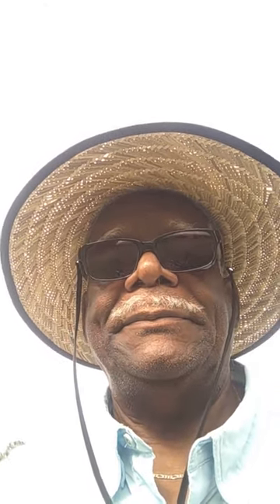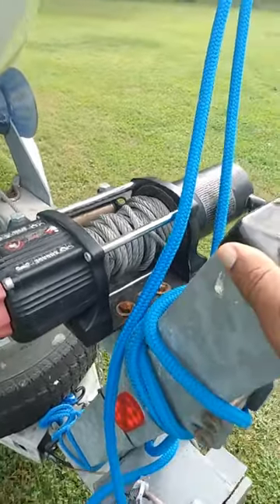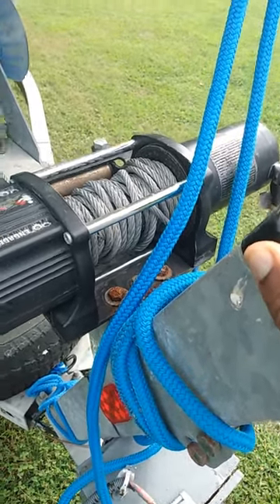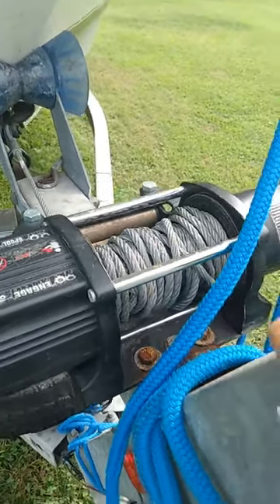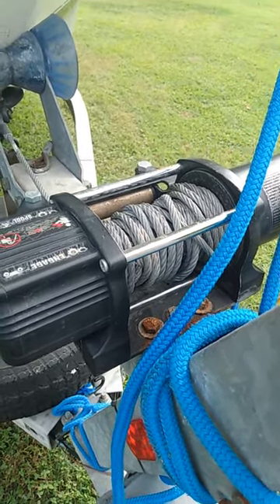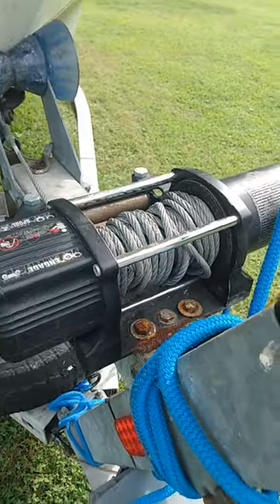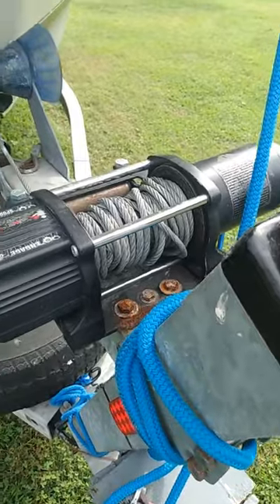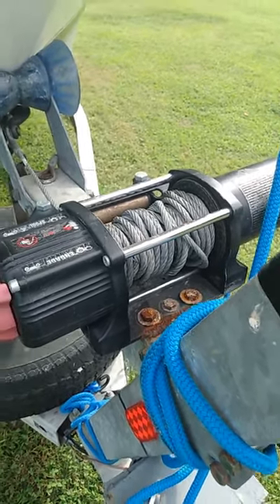Update Electric Badland Winch Info | Venture Shoreline Loadrite EZ Loader Aluminum Boat Trailer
For more DYI On boat batteries see videos on YouTube channel @fishinhookie9439